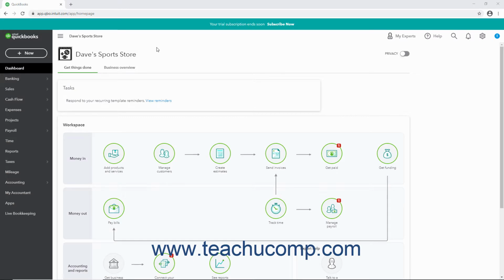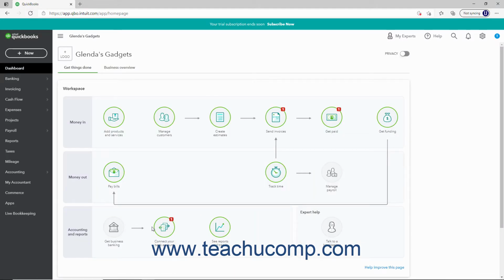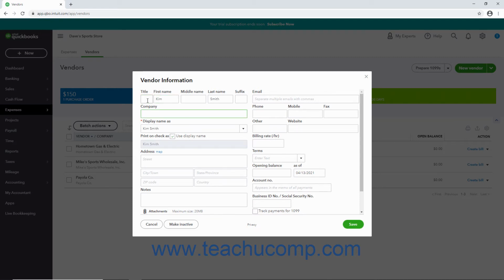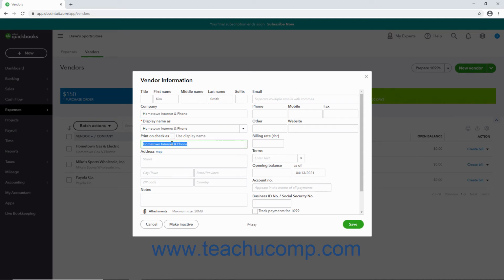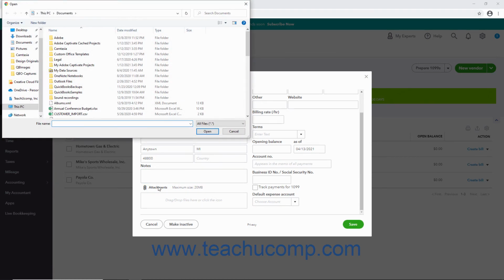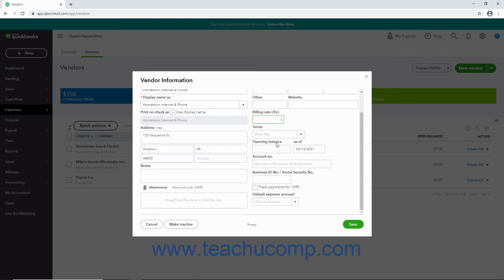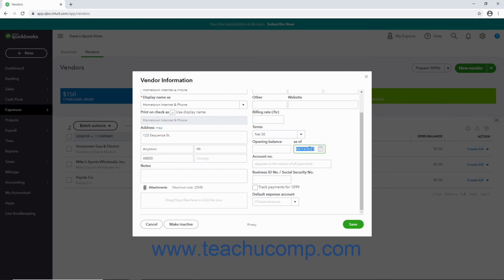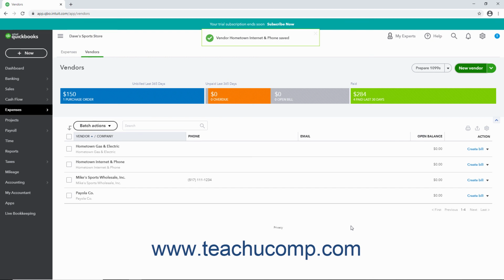QuickBooks Online Tutorial Adding New Vendors Intuit Training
Learn about Adding New Vendors in Intuit QuickBooks Online with the complete ad-free training course